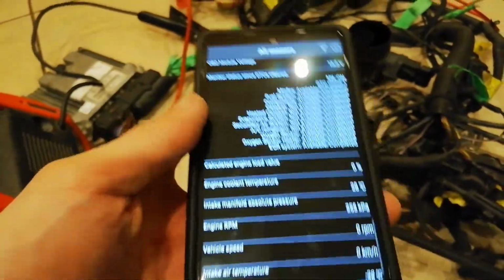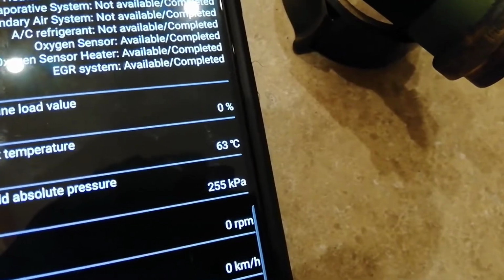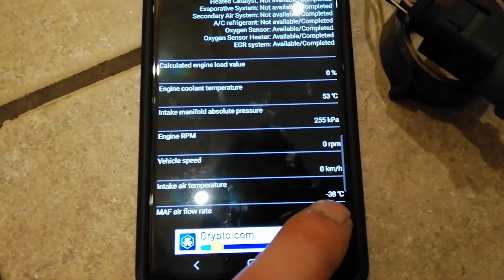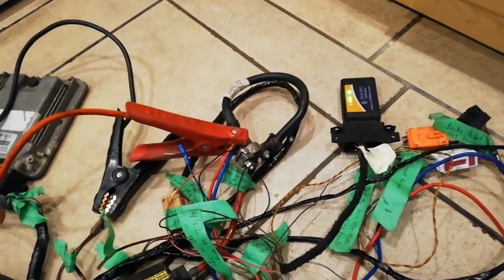FJ Cruiser Diesel Swap Part 1: Wiring + TDI Standalone Information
I'm using the TDConversions adapter on my FJ Cruiser, no fitment issues, solid product, stress free install and amazing customer support.

I'm swapping a VW diesel into my Toyota FJ Cruiser and documenting the process.

Here is some information on the 1.9 TDI wiring applicable to all vehicles being swapped, this harness is from a 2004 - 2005 BEW engine code, everything should be similar for the older ALH engine and newer BRM, BHW etc engines